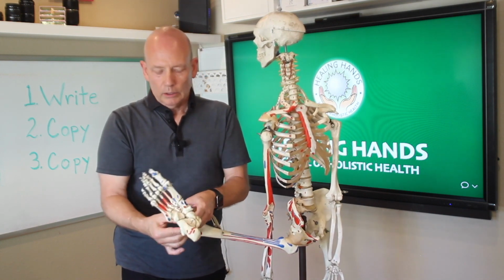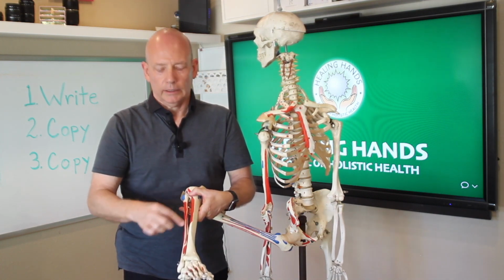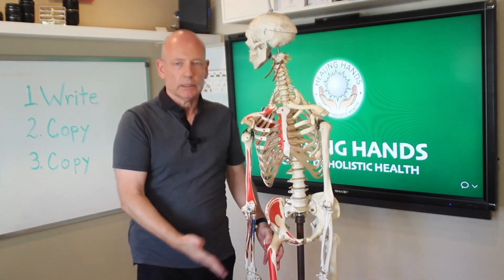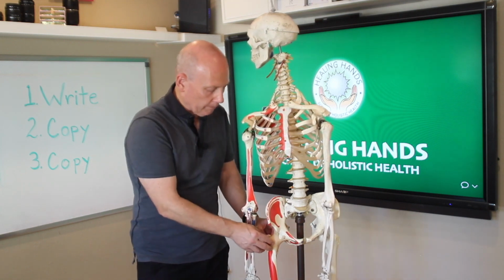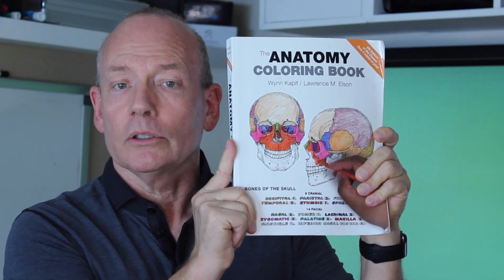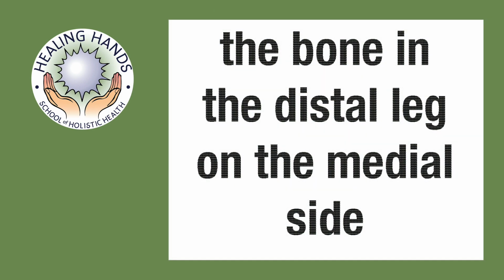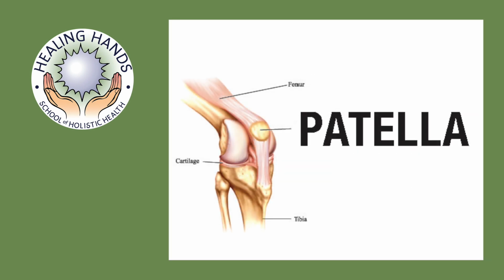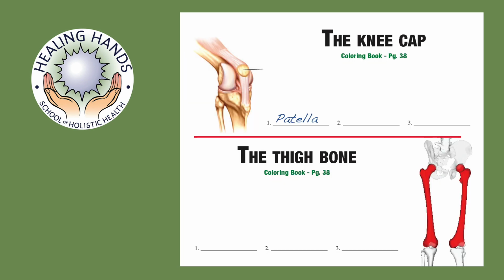Bones of the Leg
This video is about Bones